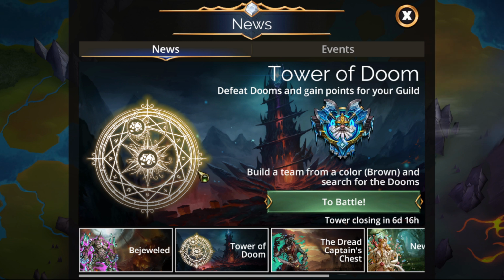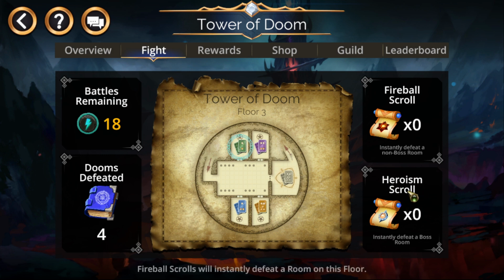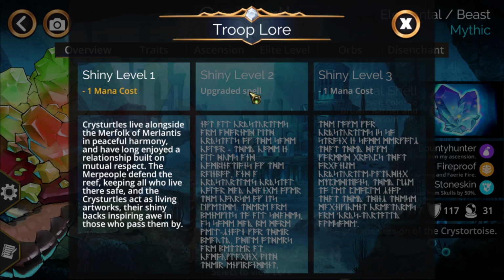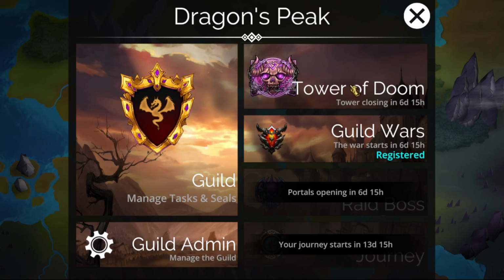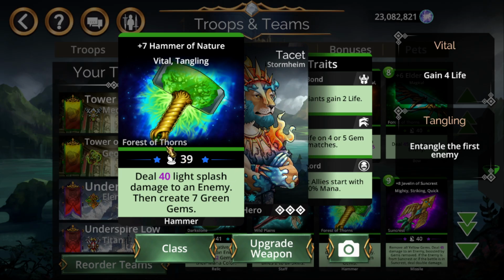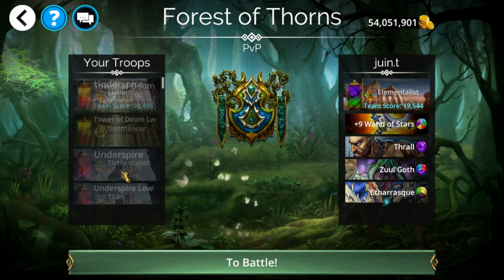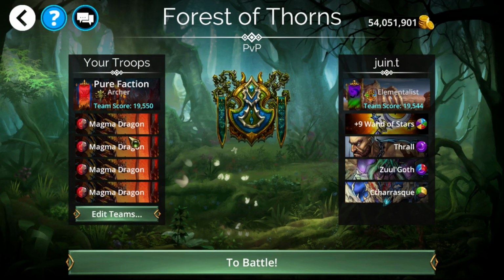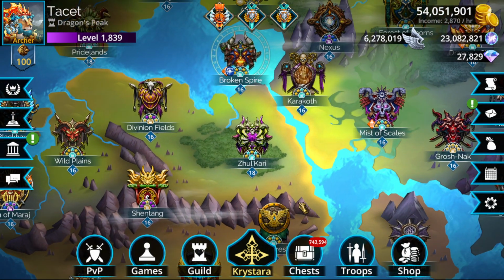Gems of War: Event Objectives | Tower of Doom Rework, New Wild Card Creator, and New Cat Pet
Hello everyone! Today I go over the event objectives for the Gems of War Bejeweled event in which the Jeweled Golem is added to the game. This week brings a change to Tower of Doom that requires using the new doom weapon of the week in order to maximize your points earned from the game mode.

Here are all 10 teams mentioned in the video:

Tower of Doom:
[1522,7228,6296,6841,3042,3,3,1,1,3,1,1,14007]

Tower of Doom Low Rarity:
[1522,7366,7212,7212,3042,3,2,2,3,1,1,1,14035]

Underspire:
[1229,7137,6366,7154,3010,2,2,3,3,1,3,1,14034]

Underspire Low Rarity:
[6973,1229,6123,7137,3010,2,1,2,3,2,1,2,14012]

Fire Rift Level 20-100:
[1364,6296,6841,6754,3010,2,1,2,3,2,1,2,14012]

Fire Rift Level 100-500:
[6650,6631,6529,6754,3046,2,1,2,3,2,1,2,14012]

Pure Faction Fire Rift:
[7154,7154,7154,7154,3044,3,1,1,1,1,3,3,14004]

Warlord Class Event:
[1113,6173,6173,6173,3030,1,1,2,2,1,1,3,14018]

Broken Spire Trials:
[6972,6065,7137,6123,3000,3,1,1,1,1,3,3,14004]

Bounty Hunter:
Ogress | Tigraki Warrior | Corpse Mare | (New Bounty Captain)